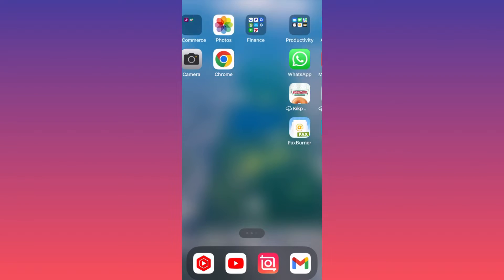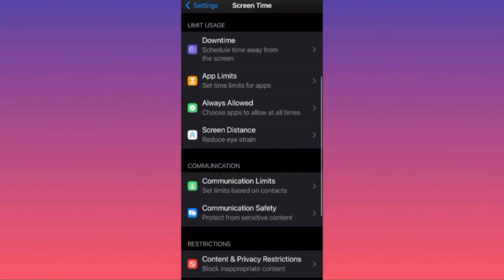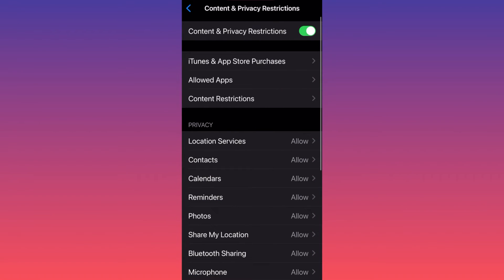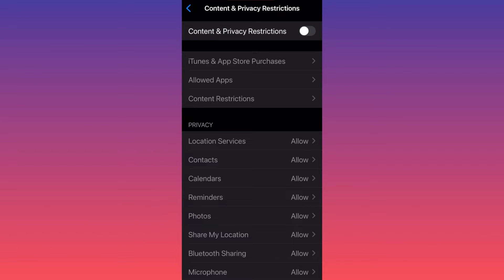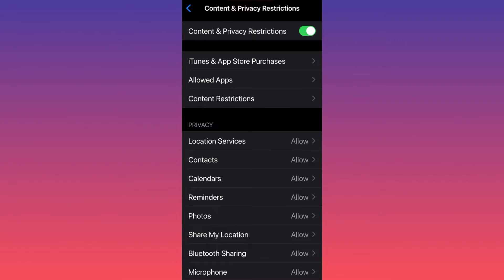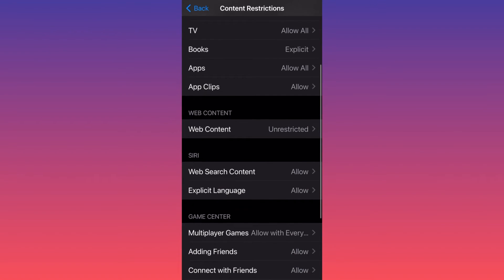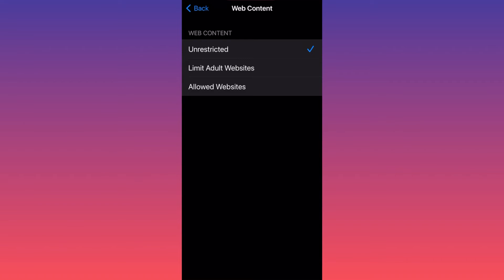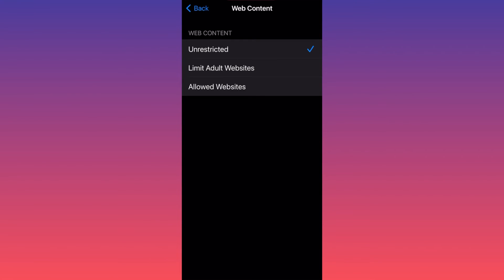How to Turn Off Safari Restrictions on iPhone in 2025 (Full Guide!)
Want to turn off Safari restrictions on your iPhone in 2025? This step-by-step guide will show you exactly how to disable website restrictions, regain access to sites, and fully enjoy Safari!

📌 Steps Covered in This Video:
0:00 Intro
0:10 Step 1: Open Settings on Your iPhone
0:30 Step 2: Scroll Down and Tap "Screen Time"
0:50 Step 3: Tap "Content & Privacy Restrictions"
1:10 Step 4: Disable Restrictions or Adjust Safari Settings
1:30 Step 5: Test Safari to Ensure Restrictions are Off